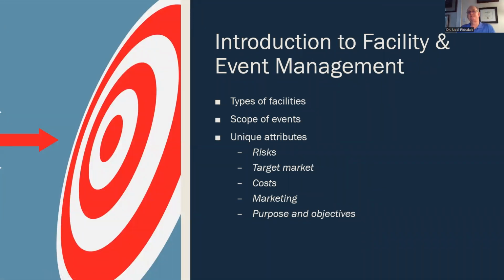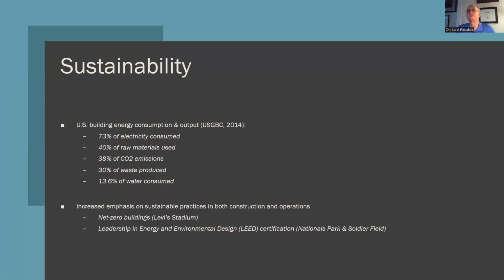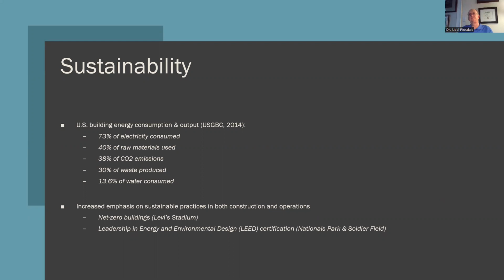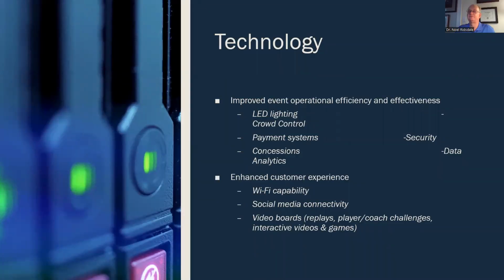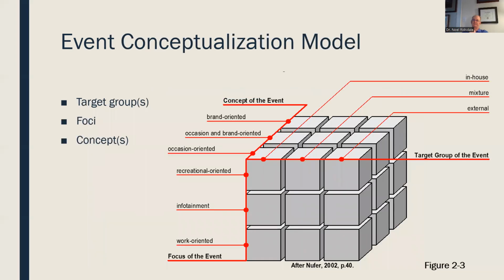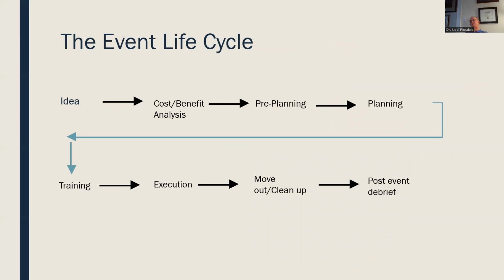SM/MG 301 Video Lecture Part 1 Week 1